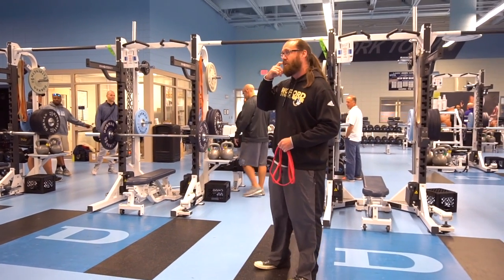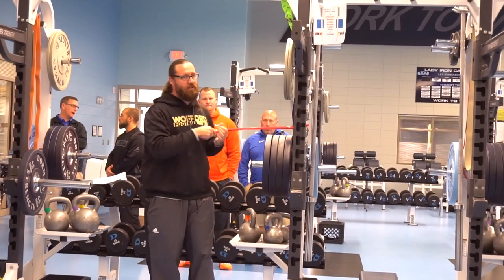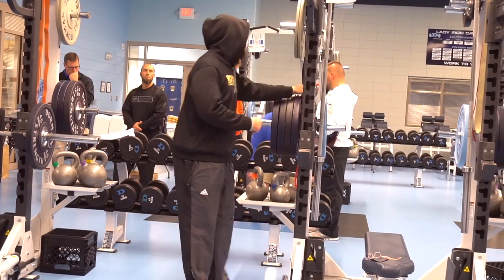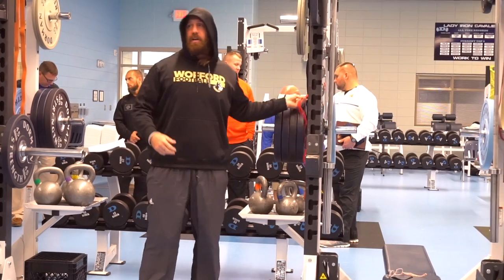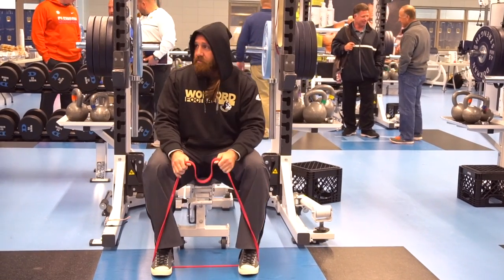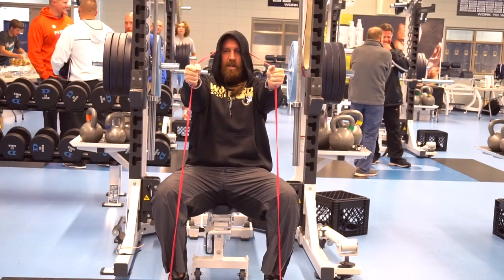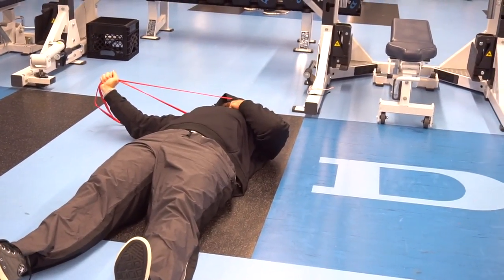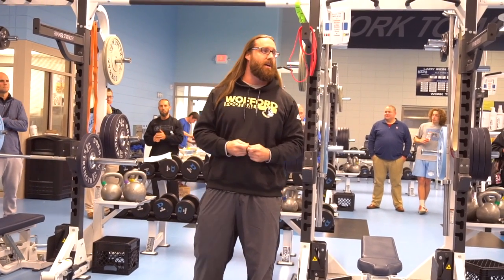NECK STRENGTH TRAINING HIGH SCHOOL ATHLETES JOSH MEDLER WOFFORD COLLEGE TERRIERS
Coach Medler from Wofford college shows how you can use a stretch band for your neck training. Since neck strength is so important for head and neck injuries in football, lacrosse, and hockey, it is important to train your athletes in strengthening their neck for injury prevention. Great exercises you can use without expensive neck machines. Thanks for the demo coach!

This Demo was at the South Carolina Strength Coaches Association clinic held at Dorman High School in Roebuck, South Carolina.